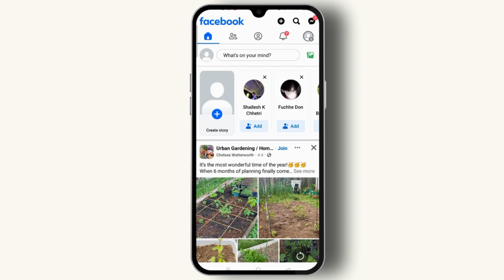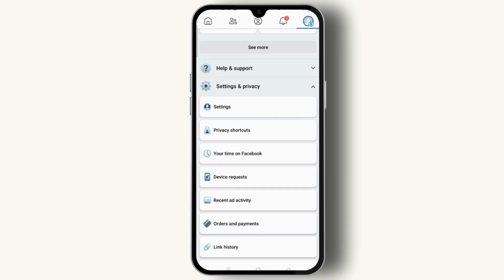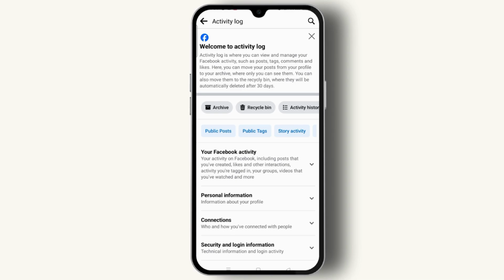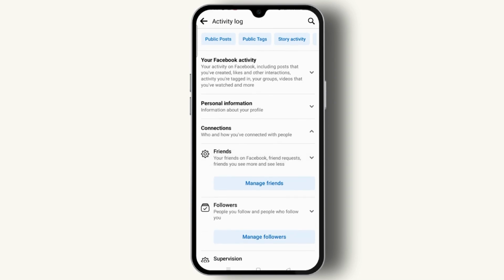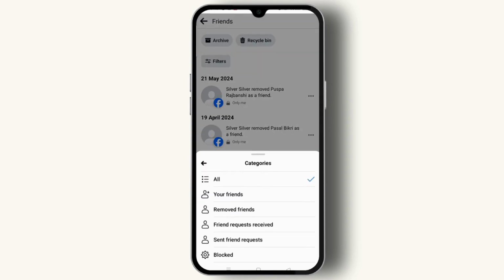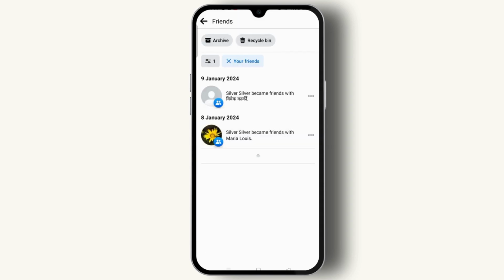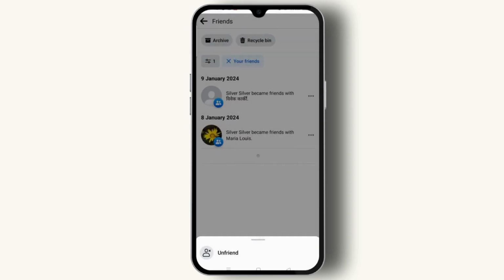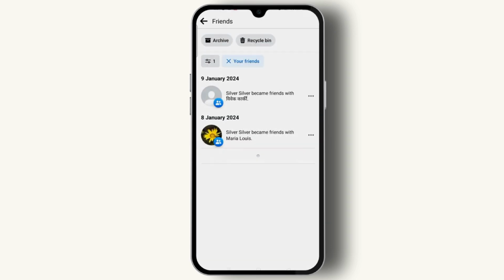How to Unfriend All Your Facebook Friends At Once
Learn how to easily unfriend all your Facebook friends at once with this step-by-step tutorial. Whether you want to clean up your friends list or start fresh, we've got you covered!

In this video, you'll discover how to unfriend all friends on Facebook at once. You'll also learn how to unfriend multiple friends on Facebook at once and how to mass delete friends on Facebook.

Timestamps:
0:00 Introduction
0:20 Step 1: Accessing Your Friends List
0:45 Step 2: Unfriending All Friends